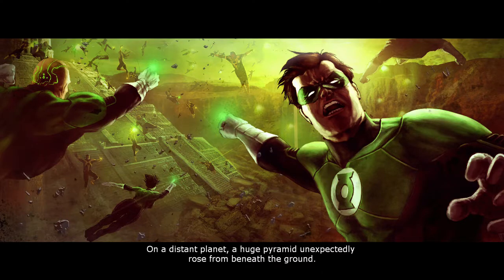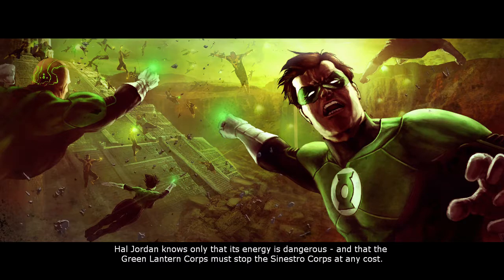Green Lantern - Mortal Kombat VS DC Universe Arcade Towers Part 14 (No Commentary)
Playing as Green Lantern, doing his story in MK VS DC Universe Aracde Towers mode.